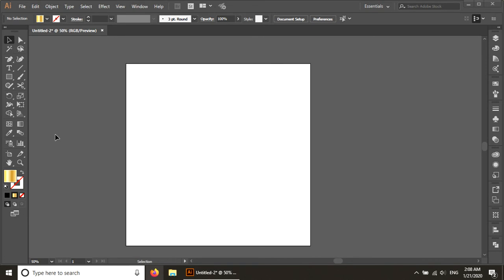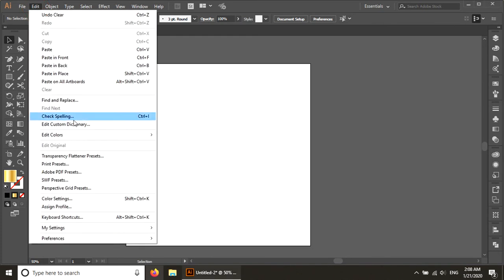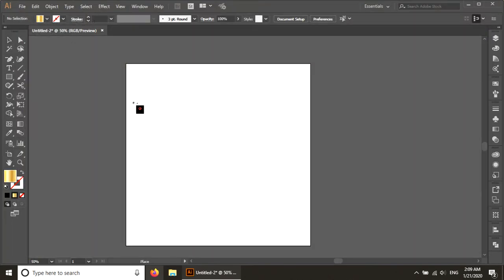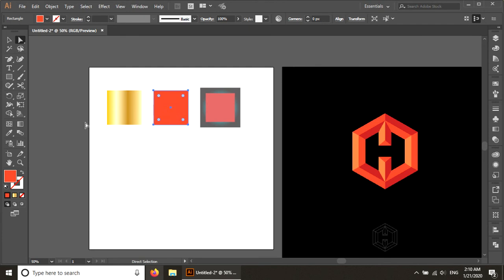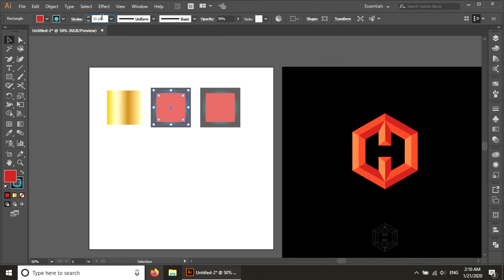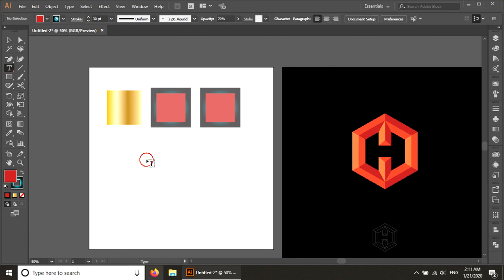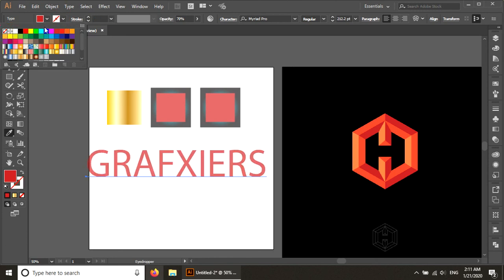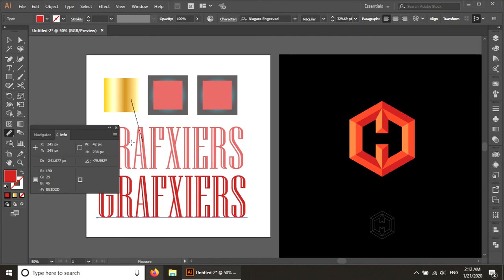COLOR PICKER TOOL - LEC 20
this is lecture 20 from the series Learn Adobe Illustrator . this lecture is about the most essential tool in adobe illustrator. and this is COLOR PICKER or EYE DROPPER. why this is used. well this is used to pick a color of an object and it not only picks the color, but other properties as well. like the outline that is called stroke.it copies the weight of the stroke. the opacity is also copied. another good feature about the color picker tool or the eye dropper tool is that you can match the font style and the font size as well. and in case of font, it does not copy the opacity when you try to copy it from the text .

the next tool discussed in this lecture is the measure tool, you can get exact measurements of the object, if you cant to know or want to use it any other place, and you need the dimensions, you can use this tool. and it is very handy.
thank you for reading ans watching.
i a Umar Jamal
CEO Grafixers.